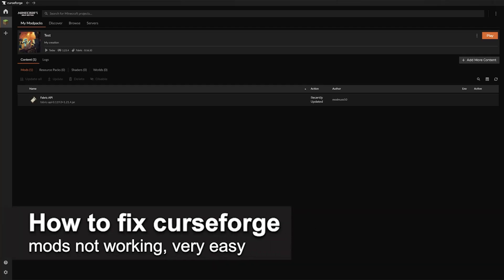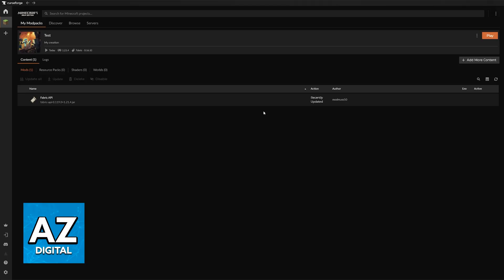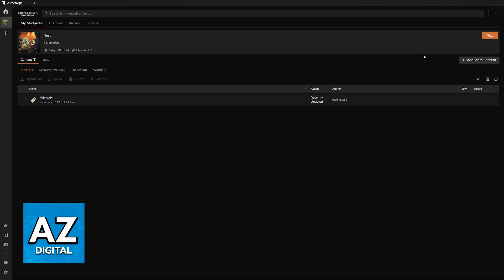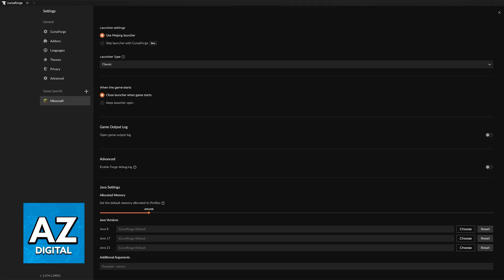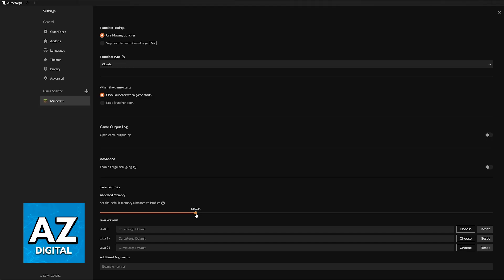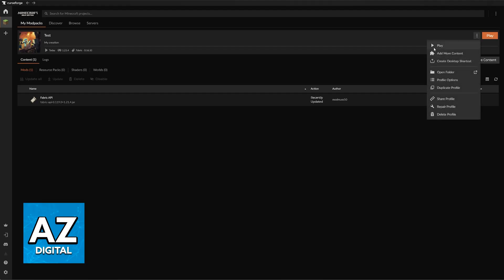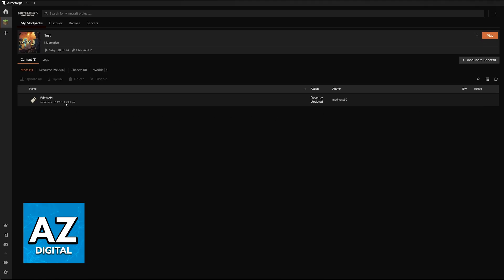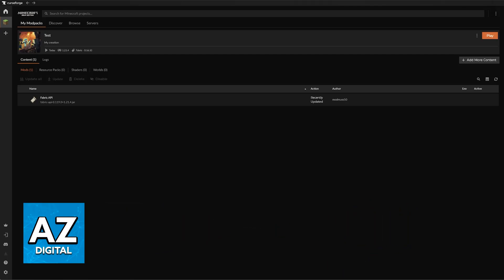How To FIX CurseForge Mods Not Working (2025) - Step by Step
In this video I will clear your doubts about how to fix curseforge mods not working, and whether or not it is possible to do this.